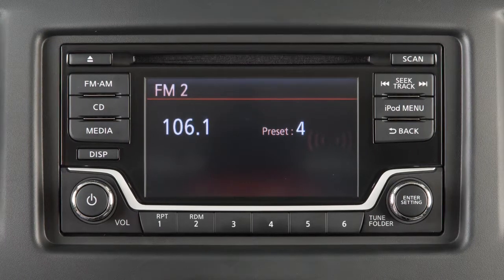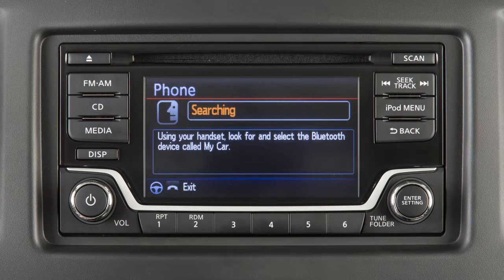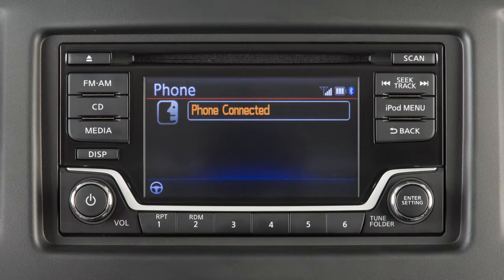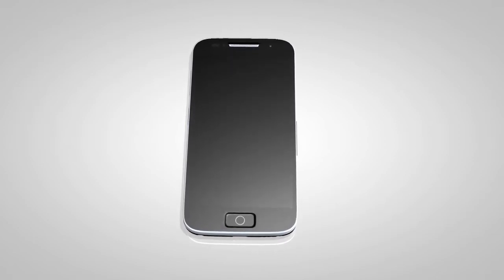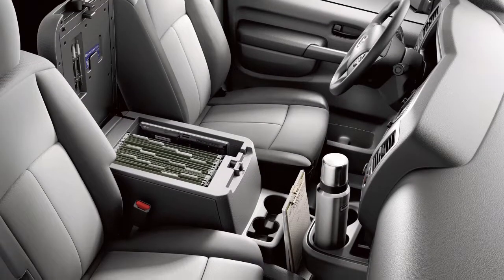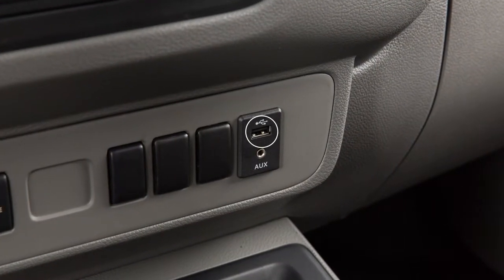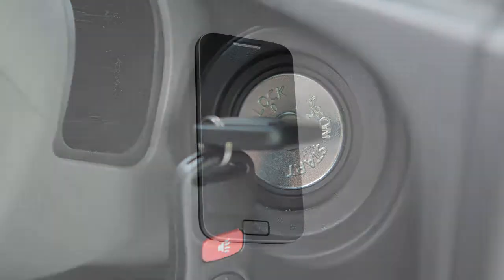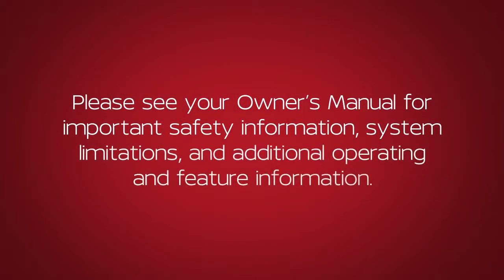2018 Nissan NV Passenger Van - Bluetooth® Streaming Audio - without Navigation (if so equipped)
To connect your Bluetooth audio device to the vehicle:
● Press THIS button,
● Turn the knob to highlight BLUETOOTH, then press to select, then
● Highlight and select ADD PHONE OR DEVICE.

A PIN will be displayed on the screen. Operate your Bluetooth device to enter the PIN and complete the connecting process.

The connecting procedure of the cellular phone varies according to each cellular phone model. See the cellular phone Owner’s Manual for details.

Once the device is connected, press the MEDIA button several times until the Bluetooth audio mode appears on the screen.